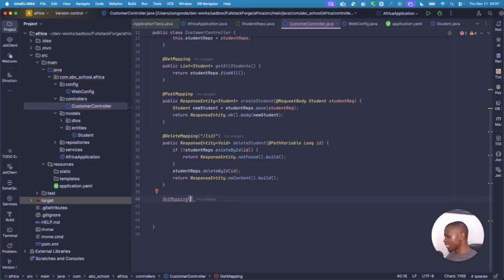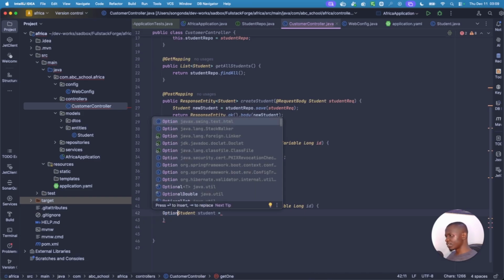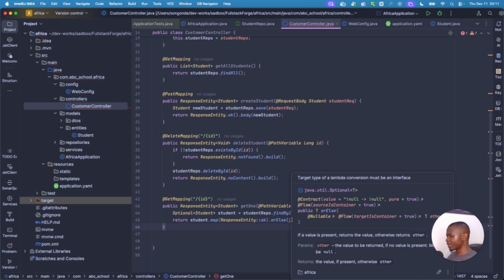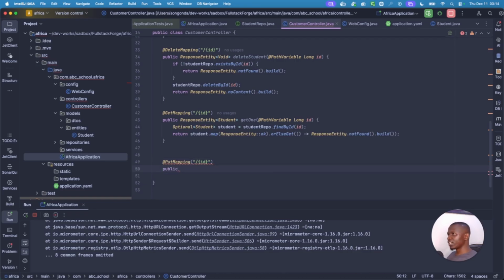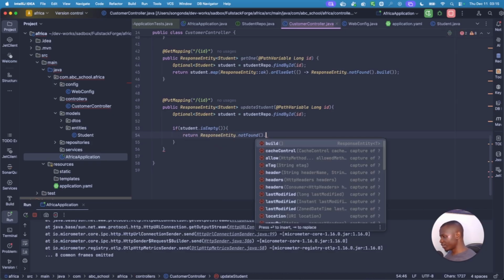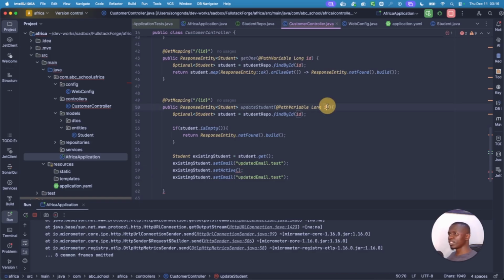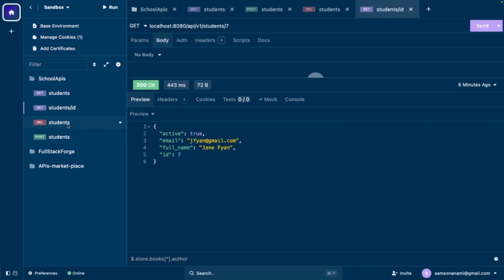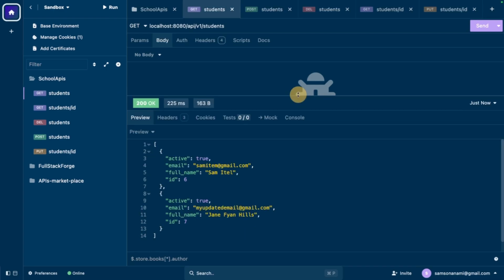EP 3C - CRUD Creating and Managing Student Modules in Spring Boot